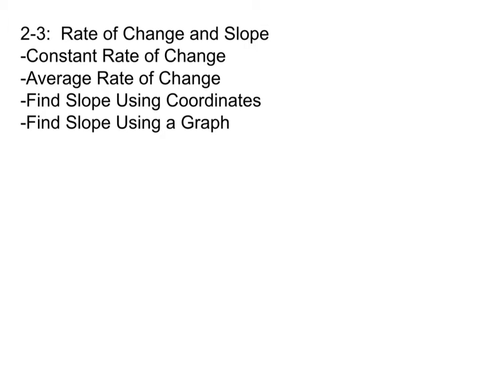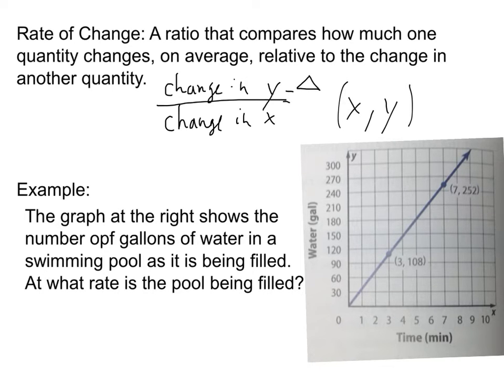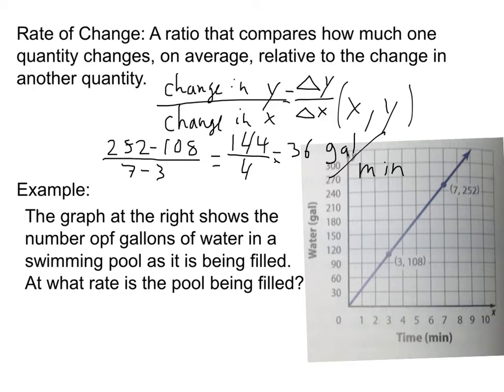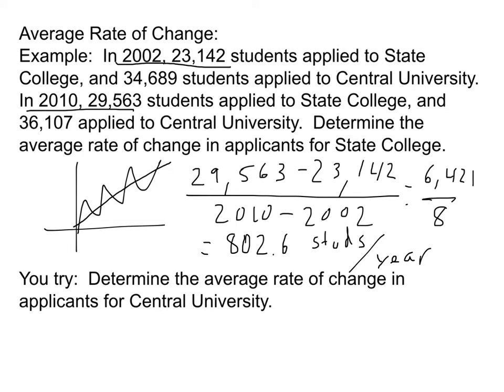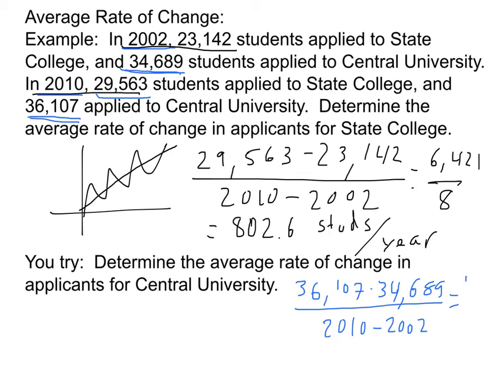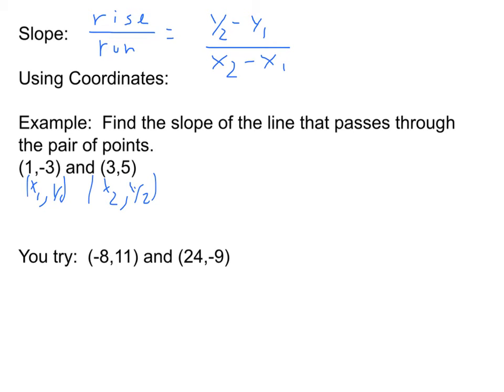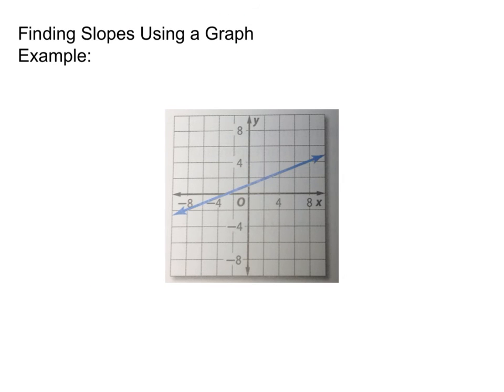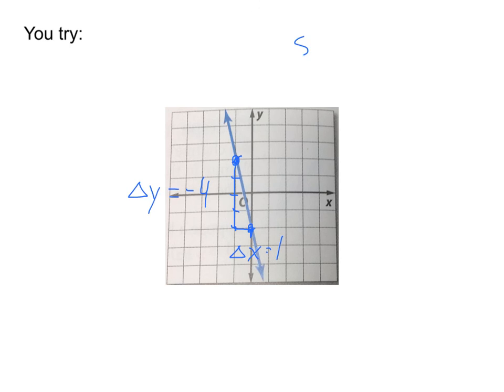2-3 Rate of Change and Slope